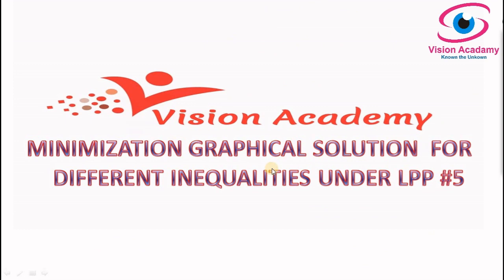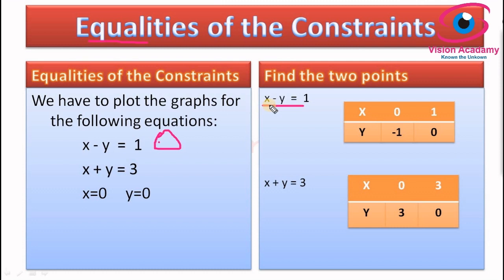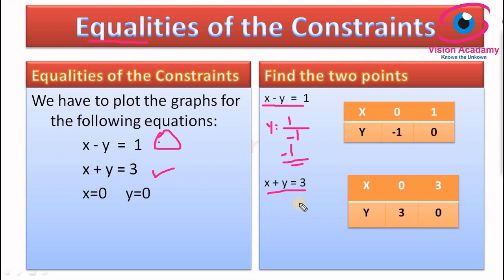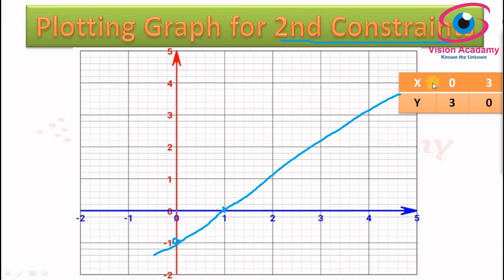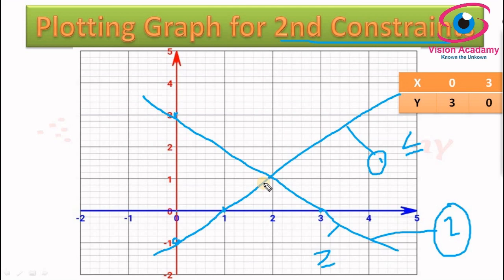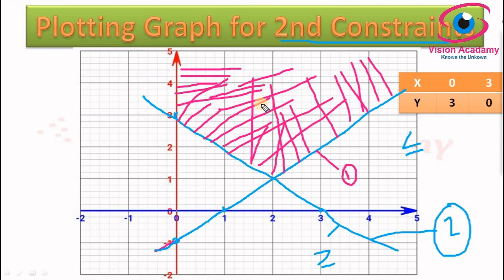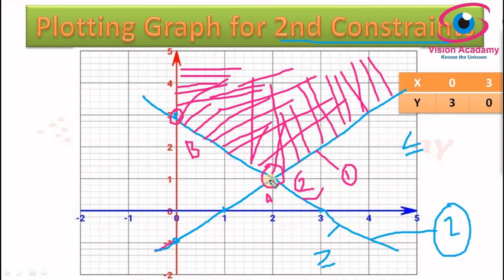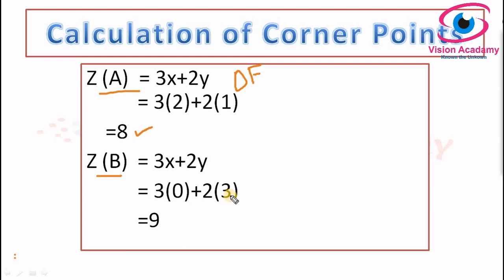Minimization of Graphical Solution With Different Inequalities in LPP #5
This video is helpful solving in Minimization of Graphical Solution with Different Inequalities in LPP.

Necessary steps to solve Graphical Solution in LPP explained with easy comprehension.

Series of Assignment Problem lectures

A complete lectures on Transportation Problem in Operations Research made with atmost care, covered all aspects of Transportation Problem.

Link to Transportation problem under VAM and MODI method lecture 6: A special case under Degeneracy and Unbalanced